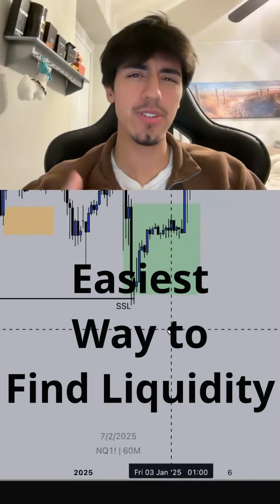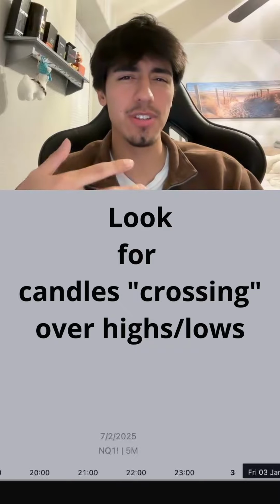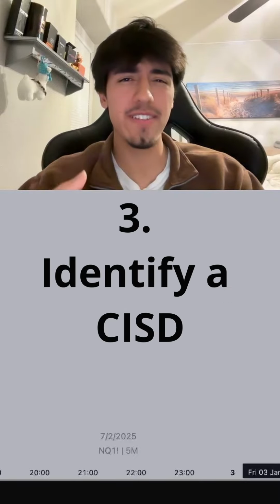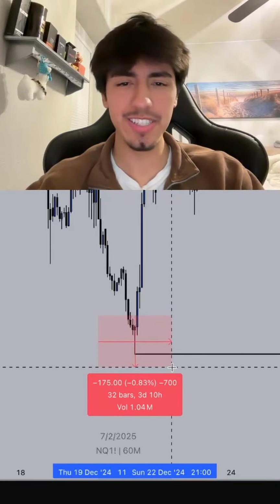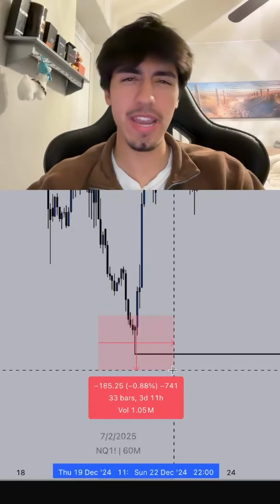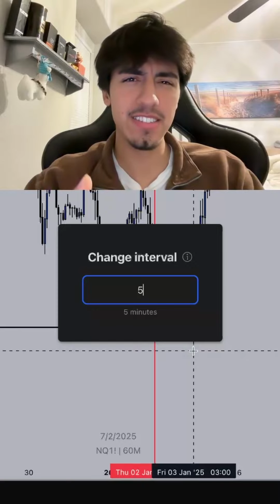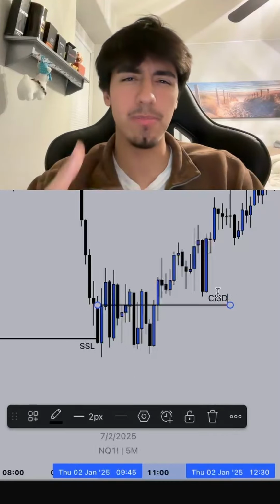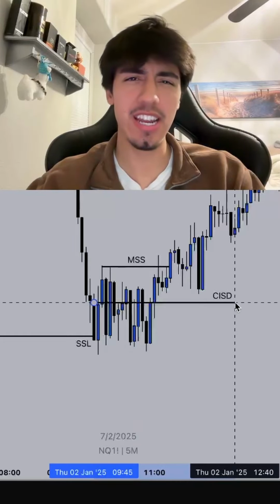How to identify liquidity sweeps EASIER